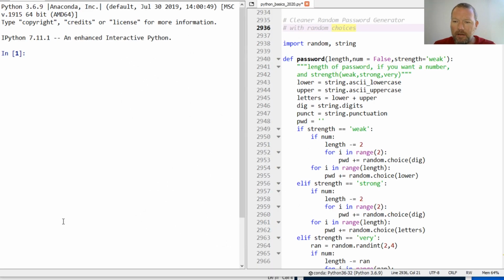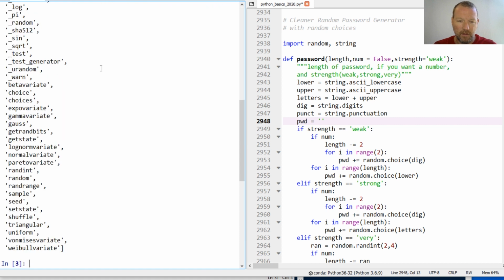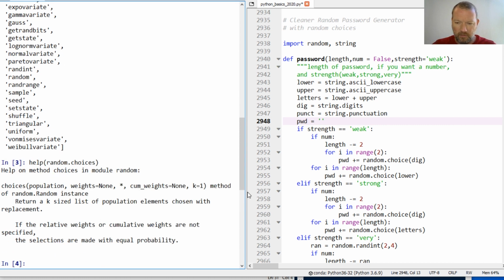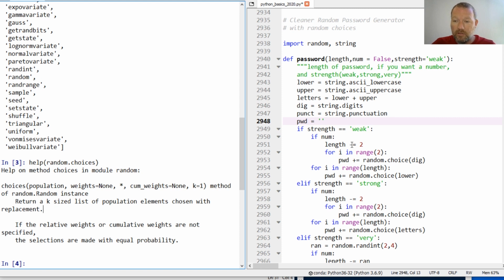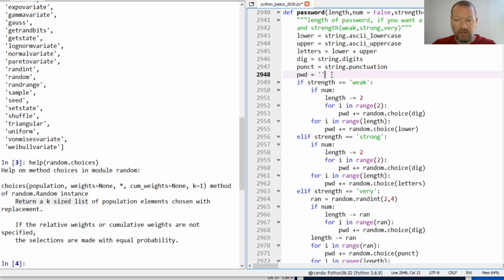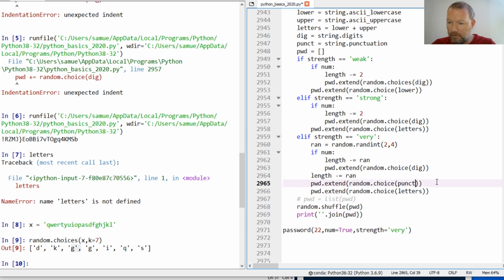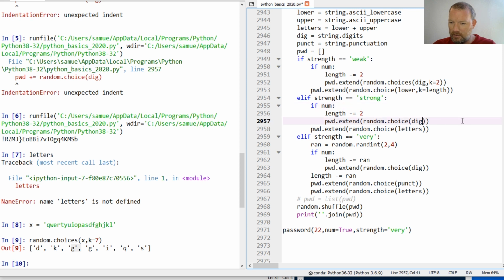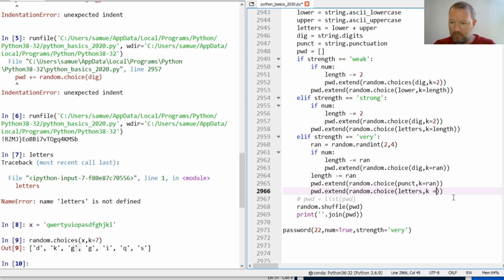Python Basics Tutorial Cleaner Random Password Generator with Random Choices Method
Learn how to use the random choices method for python programming